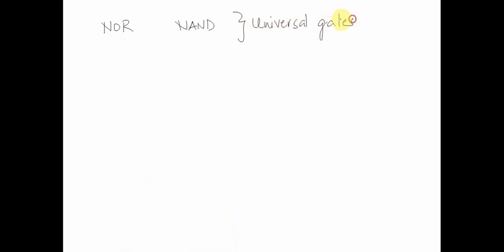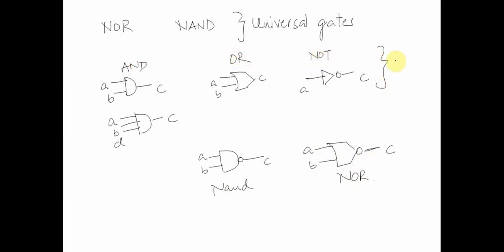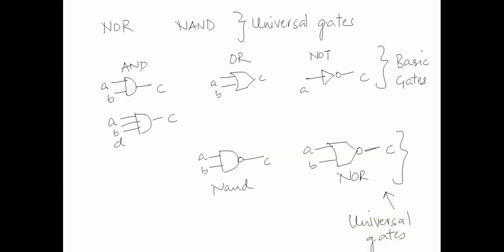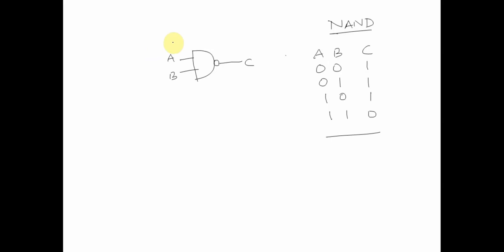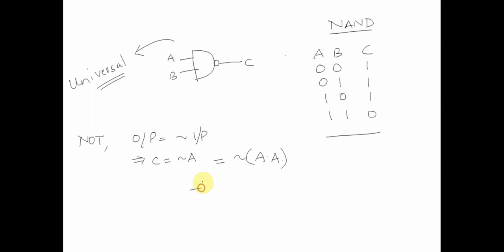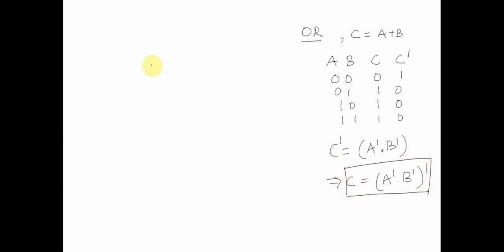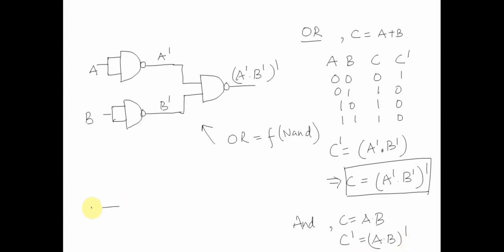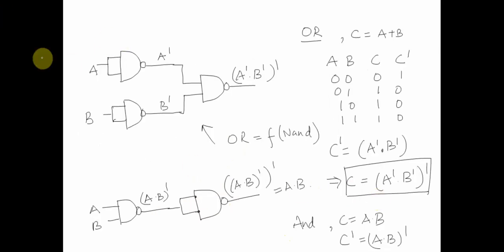Lecture 9.1: Digital Electronics: NAND Gate